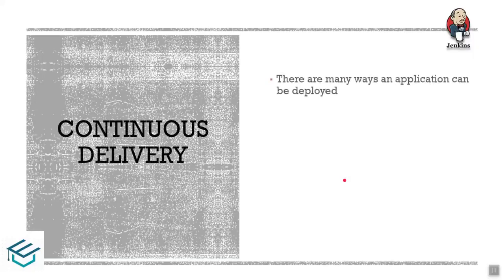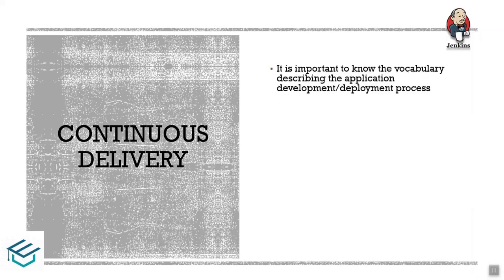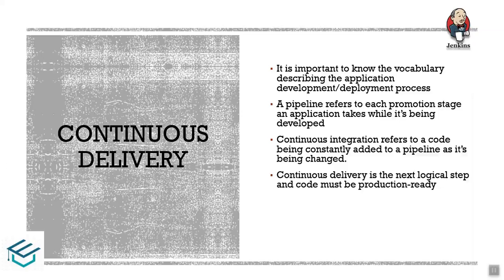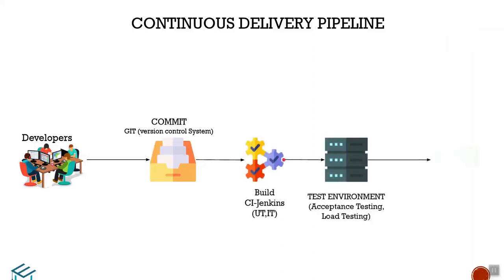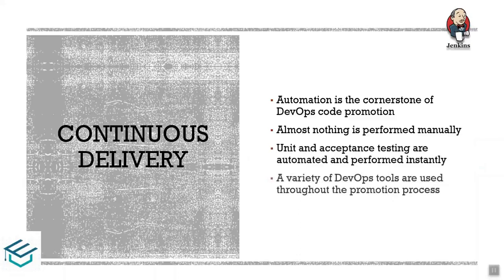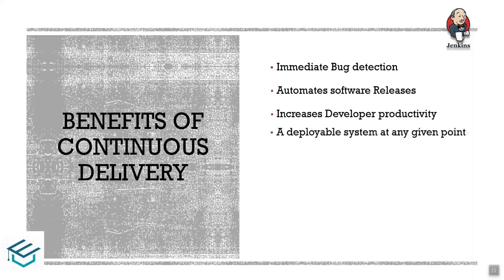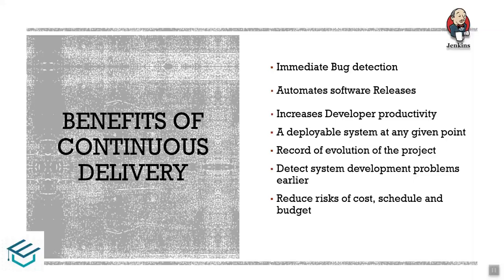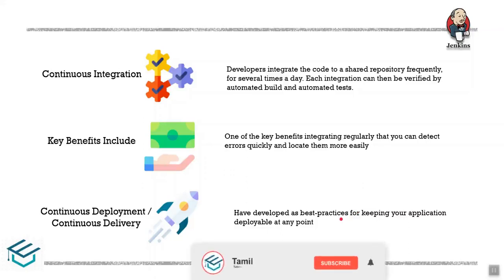Jenkins in Tamil-02- Continuous Delivery in Tamil | Jenkins beginners in Tamil with English subtitle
Jenkins in Tamil-02-Overview of Continuous Delivery in Tamil | Jenkins beginners in Tamil | CI&CD |
Jenkins in Tamil-02- Continuous Delivery in Tamil | Jenkins beginners in Tamil with English subtitle | DevOps | Jenkins

TamilTutEra - Ansible in  Tamil | Ansible in தமிழ் (Tamil)   | Ansible Tutorial for beginners in Tamil | Ansible Tutorial in Devops | ansible playbook

TamilTutEra-Docker in Tamil | Docker for Beginners in Tamil | Docker | Docker DevOps Tutorial in Tamil | DevOps Tutorial in Tamil

TamilTutEra - Ansible Tower in  Tamil | Ansible in தமிழ் (Tamil) | Ansible Tower Tutorial for beginners in Tamil |  DevOps Tools in Tamil | Cloud